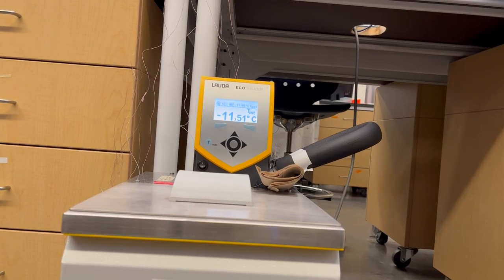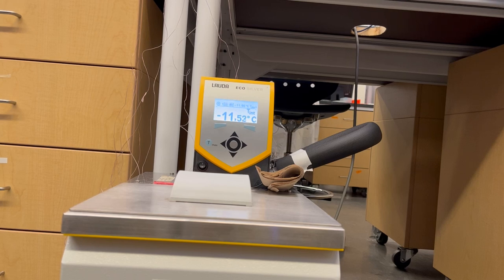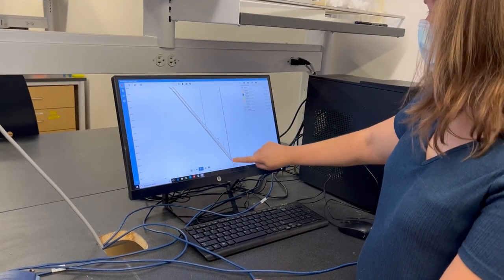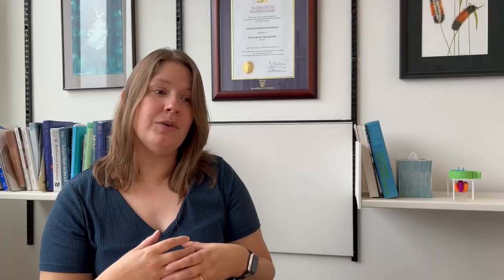Écophysiologie évolutive: Dr. Katie Marshall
Interview avec Dr. Katie Marshall, professeur adjointe à University of British Columbia au département de zoologie. Ressource éducative libre créée par Nadia Aubin-Horth, professeure titulaire au département de biologie de l'Université Laval, comme matériel complémentaire au livre interactif en ligne Écophysiologie évolutive disponible gratuitement sur la plateforme Pressbooks. CC-BY.

Interview with Dr. Katie Marshall, assistant professor at UBC in the Zoology department. Open Educational Resource created by Nadia Aubin-Horth, full professor in the Biology department at Université Laval, as accompanying material to the interactive online book "Evolutionary ecophysiology" available for free on the Pressbooks plateform.

0:00 Présentation de Dr. Marshall
2:45 Les intérêts de recherche du labo Marshall
4:28 Des exemples de méthodes utilisées dans leur labo
6:09 Un projet en écophysiologie évolutive du labo Marshall
7:45 De nouvelles avenues de recherche dans le labo
8:54 Un sujet sur lequel elle a changé d'idée au cours de sa carrière
10:05 Un message aux étudiants de bacc sur la beauté de l'incertitude en recherche